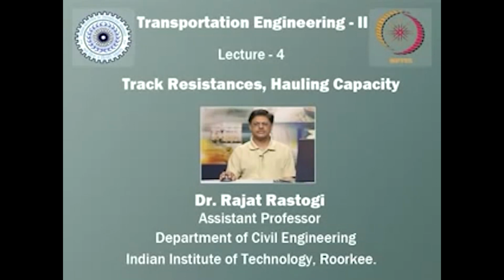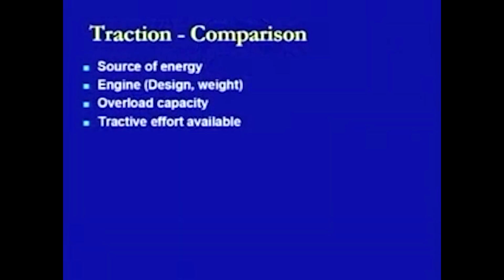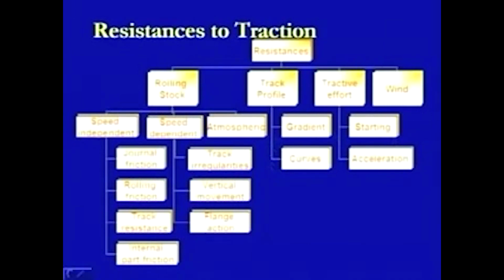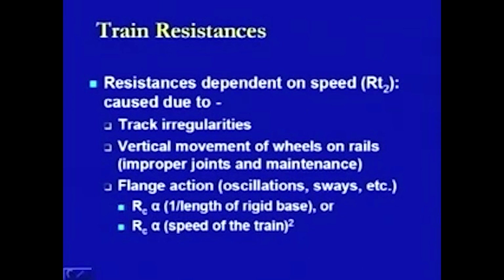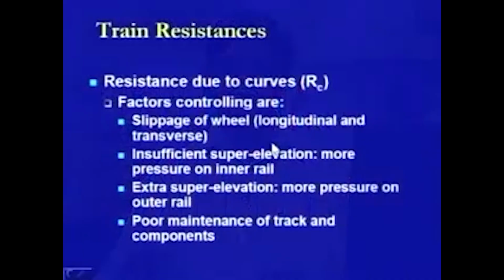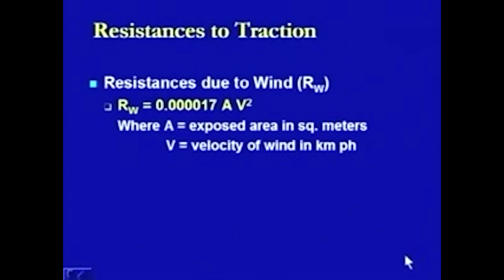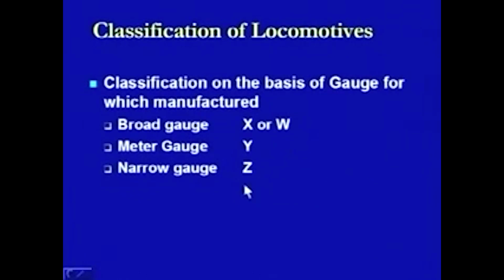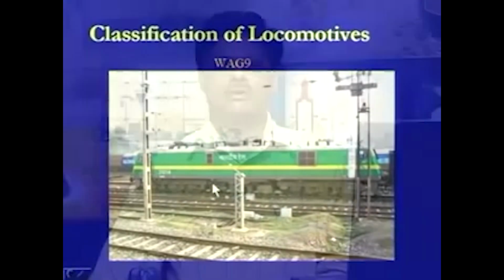Track Resistances, Hauling Capacity